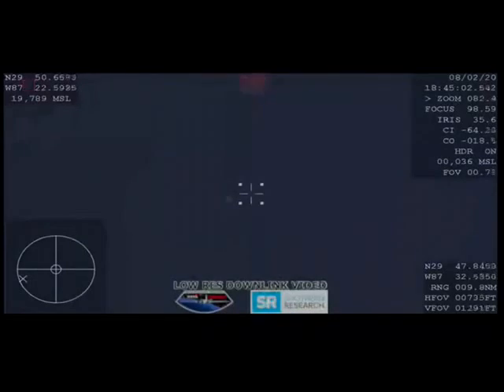NASA hails success of SpaceX's 1st astronaut mission:'This is just the beginning' | Techno Trend ⚙️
A SpaceX capsule carrying NASA astronauts Doug Hurley and Bob Behnken has splashed down in the Gulf of Mexico on Sunday after a more than two-month mission to the International Space Station, drawing to a close the first mission of the privately owned craft.
NASA astronauts Bob Behnken and Doug Hurley splashed down in the Gulf of Mexico, off the coast of Pensacola, Florida, aboard the Crew Dragon "Endeavour spacecraft on Aug. 2, 2020.
(SpaceX Crew Dragon makes historic 1st splashdown to return NASA astronauts home

Follow me @techno_trend_tt on instagram. IG- @techno_trend_tt is the best place for Engineers.